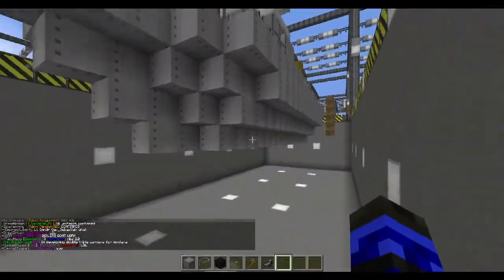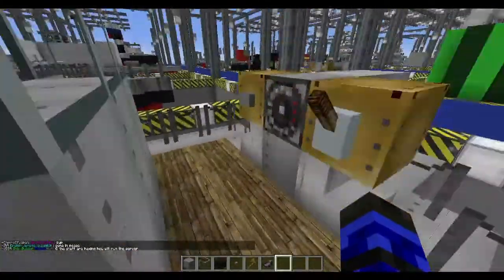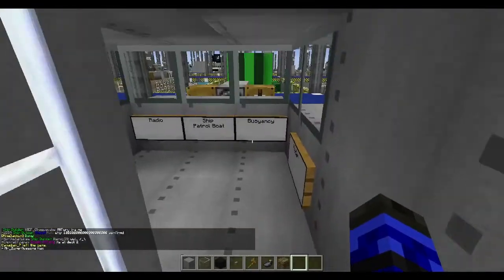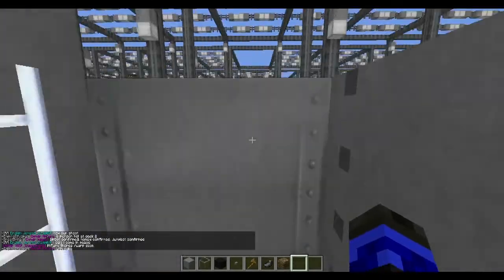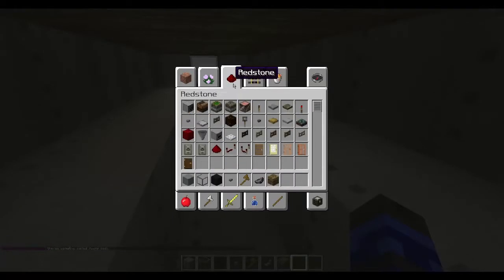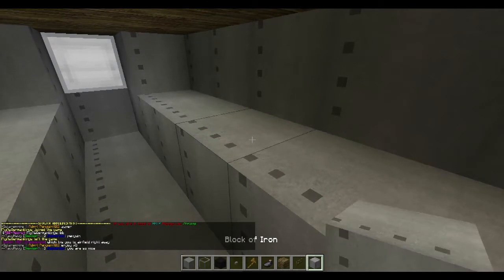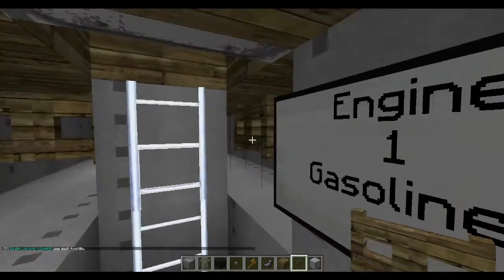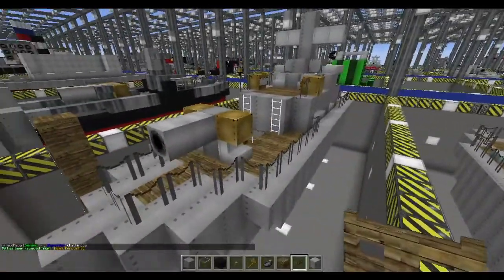Naval Battle Zone: DAILY SHIPYARD Noah726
Check out this awesome build by Noah726 as part of the daily shipyard review series!

Naval Battle Zone Videos Everyday at 6AM and 6PM (MST).